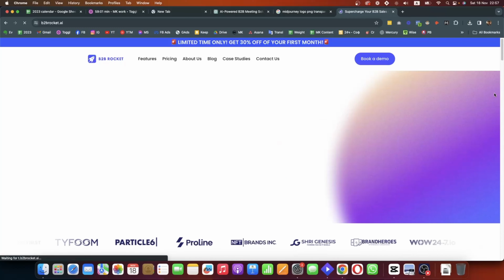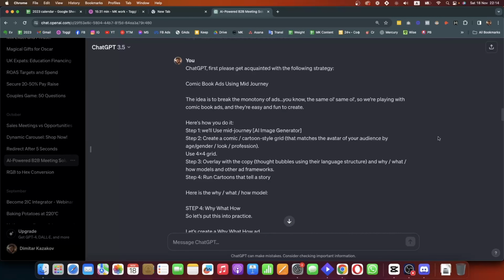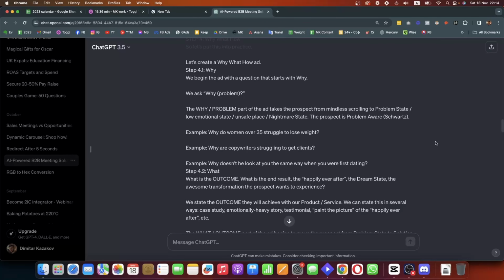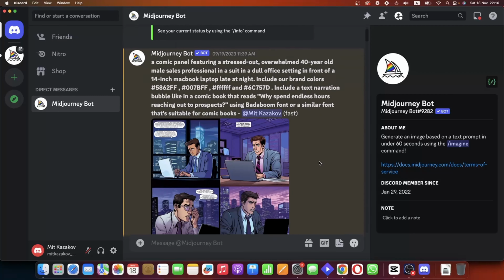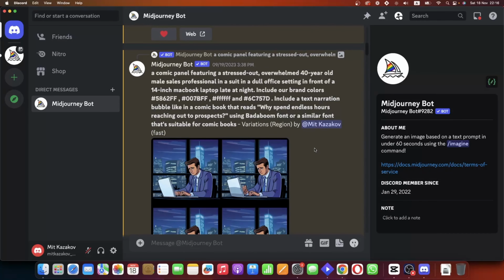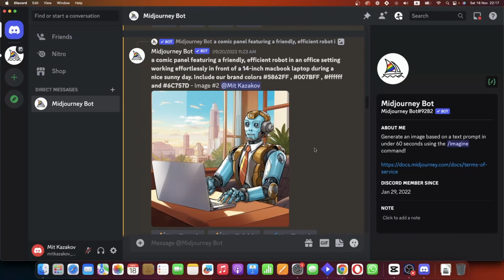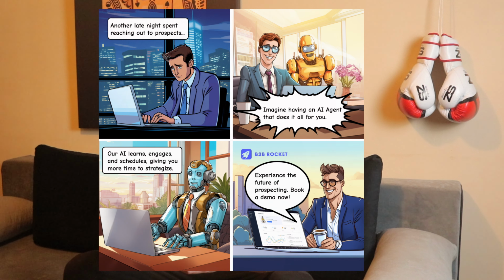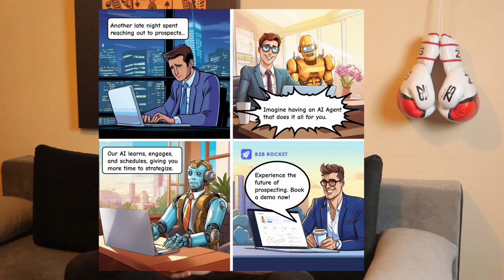How to Create Unlimited Facebook Ad Creatives Using Midjourney AI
👇 STEAL My 15 OUTLIER Fitness Reel Hooks Swipe File + My 5-Step Process to Turn the Views Into Clients: